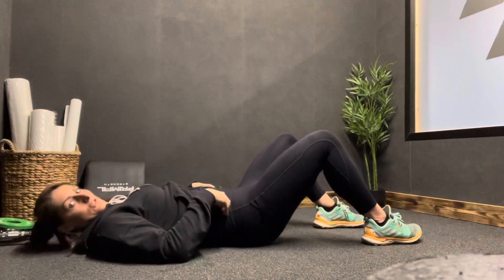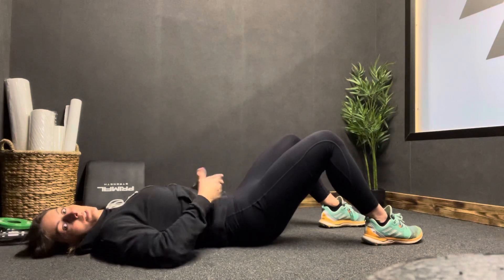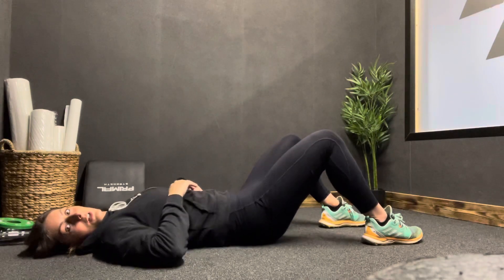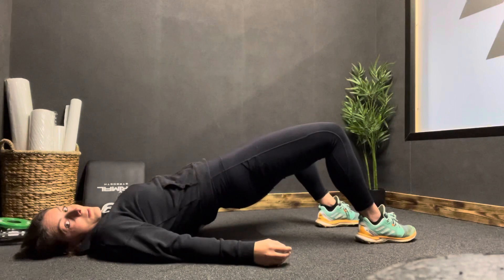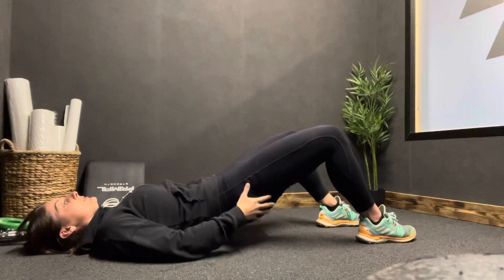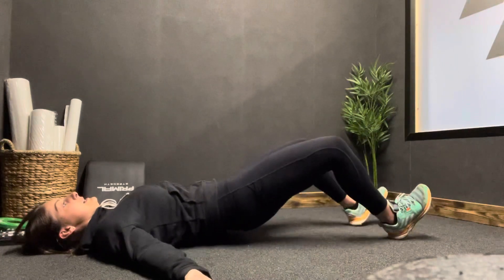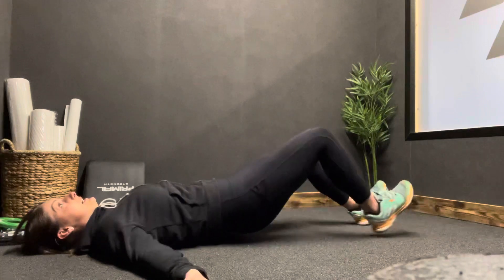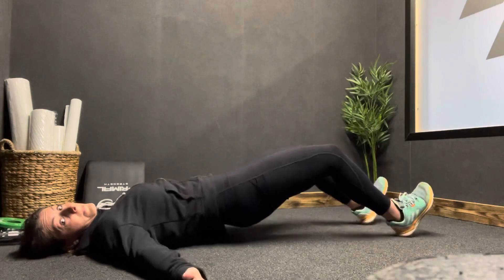Bridge heel walkouts